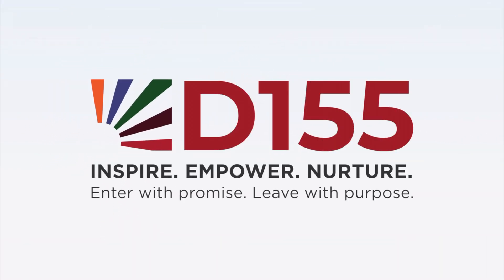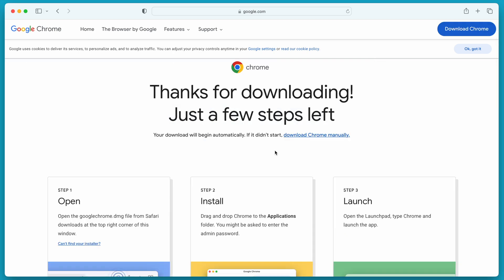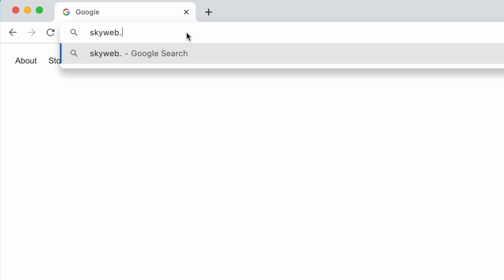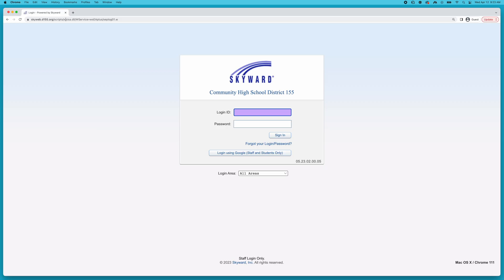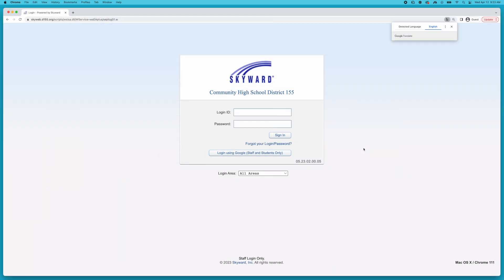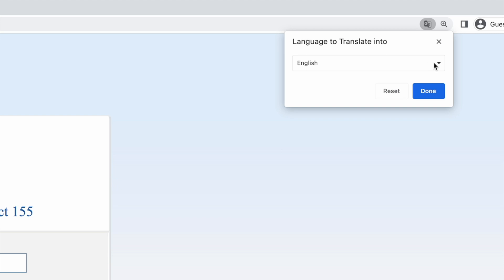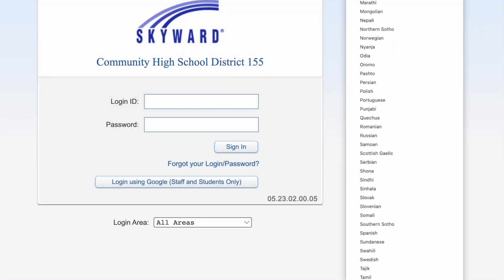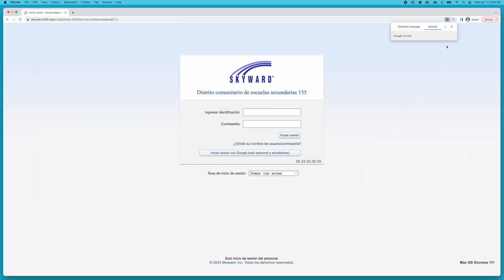Using Chrome for Skyward Translation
You can use Google Chrome to translate text in Skyward Family Access.